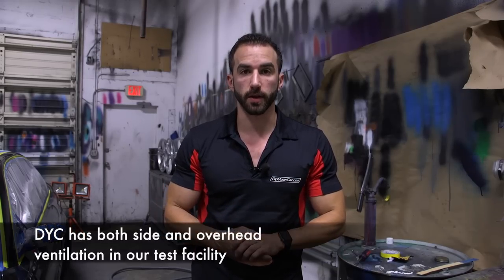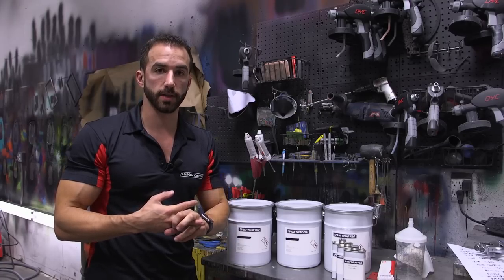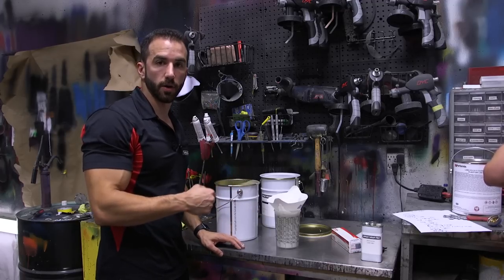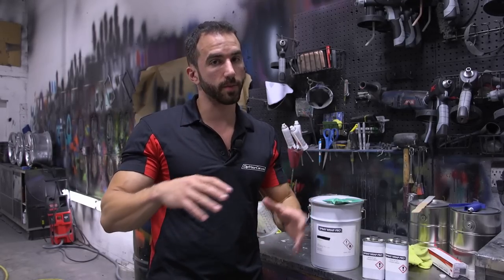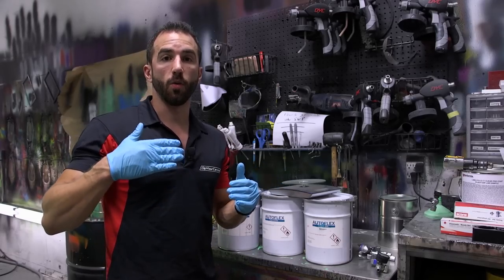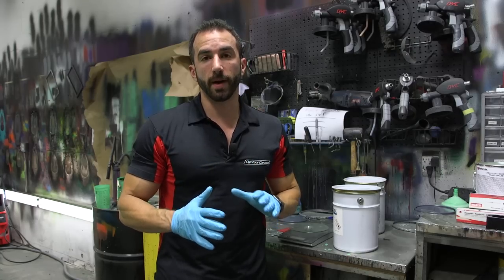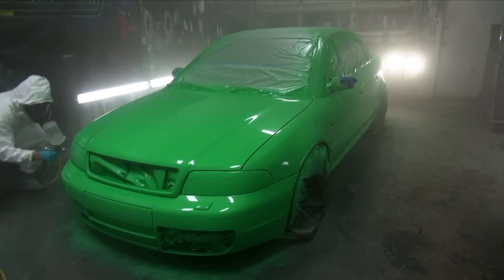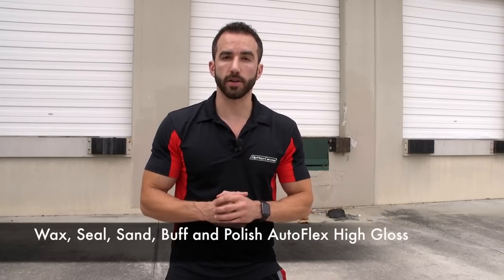AutoFlex High Gloss - Tutorial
AutoFlex Professional Coatings, how to spray High Gloss topcoat.  Solvent and fuel resistant.  Finally the professional peelable paint you have been waiting for.